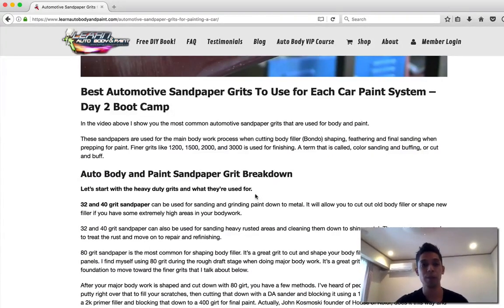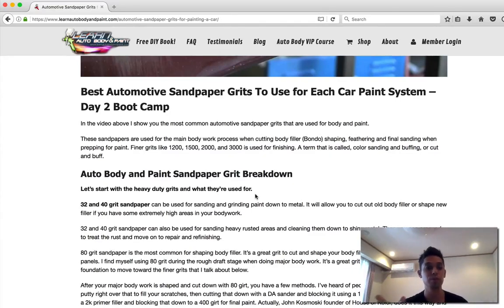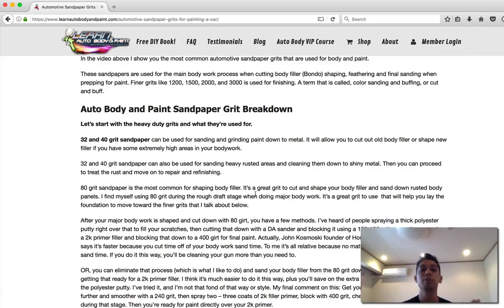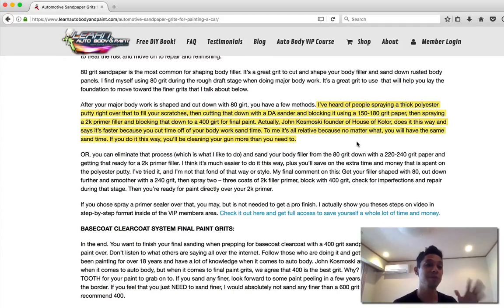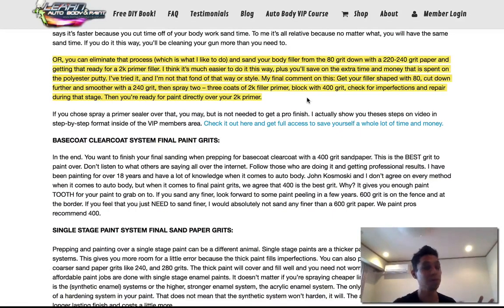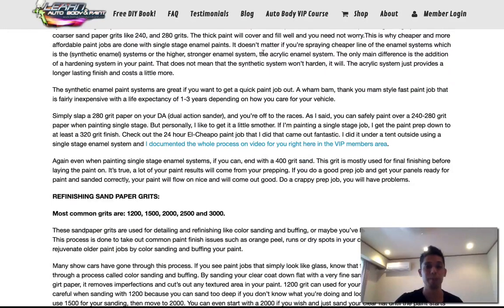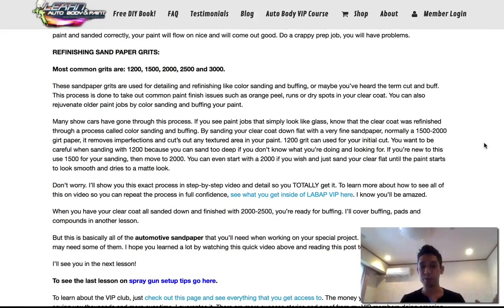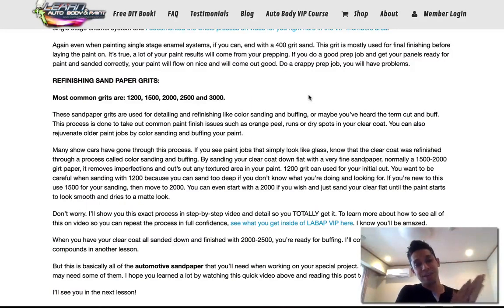Auto Body Sandpaper Grits You Should Be Using for Your Projects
In the video above I show you the most common automotive sandpaper grits that are used for body and paint.

Let’s start with the heavy duty grits and what they’re used for.

32 and 40 grit sandpaper can be used for sanding and grinding paint down to metal. It will allow you to cut out old body filler or shape new filler if you have some extremely high areas in your bodywork.

32 and 40 grit sandpaper can also be used for sanding heavy rusted areas and cleaning them down to shiny metal. Then you can proceed to treat the rust and move on to repair and refinishing.

80 grit sandpaper is the most common for shaping body filler. It’s a great grit to cut and shape your body filler and sand down rusted body panels. I find myself using 80 grit during the rough draft stage when doing major body work. It’s a great grit to use  that will help you lay the foundation to move toward the finer grits that I talk about below.

If you chose spray a primer sealer over that, you may, but is not needed to get a pro finish. I actually show you theses steps on video in step-by-step format inside of the VIP members area. Check it out here and get full access to save yourself a whole lot of time and money.

BASECOAT CLEARCOAT SYSTEM FINAL PAINT GRITS:

In the end. You want to finish your final sanding when prepping for basecoat clearcoat with a 400 grit sandpaper. This is the BEST grit to paint over. Don’t listen to what others are saying all over the internet. Follow those who are doing it and getting professional results. I have been painting for over 18 years and have a lot of knowledge when it comes to auto body. John Kosmoski and I don’t agree on every method when it comes to auto body, but when it comes to final paint grits, we agree that 400 is the best grit. Why? It gives you enough paint TOOTH for your paint to grab on to. If you sand any finer, look forward to some paint peeling in a few years. 600 grit is on the fence and at the border. If you feel that you just NEED to sand finer, I would absolutely not sand any finer than a 600 grit paper. We paint pros recommend 400.

SINGLE STAGE PAINT SYSTEM FINAL SAND PAPER GRITS:

Simply slap a 280 grit paper on your DA (dual action sander), and you’re off to the races. As I said, you can safely paint over a 240-280 grit paper when painting single stage. But personally, I like to get it a little smother. If I’m painting a single stage job, I get the paint prep down to at least a 320 grit finish. Check out the 24 hour El-Cheapo paint job that I did that came out fantastic. I did it under a tent outside using a single stage enamel system and I documented the whole process on video for you right here in the VIP members area.

REFINISHING SAND PAPER GRITS:

Most common grits are: 1200, 1500, 2000, 2500 and 3000.

These sandpaper grits are used for detailing and refinishing like color sanding and buffing, or maybe you’ve heard the term cut and buff. This process is done to take out common paint finish issues such as orange peel, runs or dry spots in your clear coat. You can also rejuvenate older paint jobs by color sanding and buffing your paint.

Don’t worry. I’ll show you this exact process in step-by-step video and detail so you TOTALLY get it. To learn more about how to see all of this on video so you can repeat the process in full confidence, see what you get inside of LABAP VIP here. I know you’ll be amazed.

When you have your clear coat all sanded down and finished with 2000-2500, you’re ready for buffing. I’ll cover buffing, pads and compounds in another lesson.

I’ll see you in the next lesson!

To see the last lesson on spray gun setup tips go here.

To learn about the VIP club, just check out this page and see everything that you get access

The money you invest here will end up saving you thousands and more over time, I guarantee it. There are more success stories and proof from my VIP members doing amazing things with auto body than I can share. Don’t take my word, take theirs.

-Tony